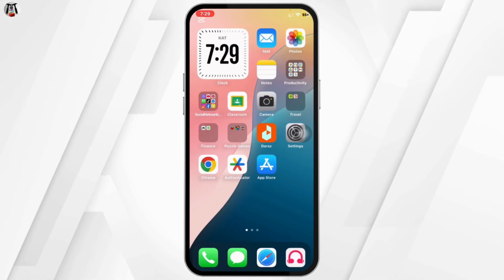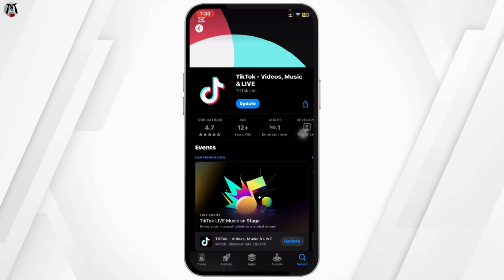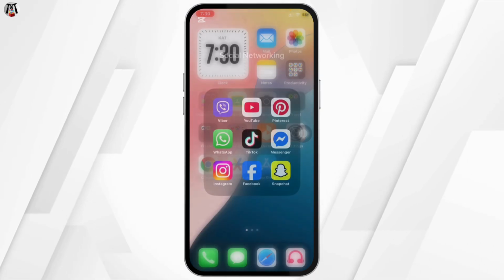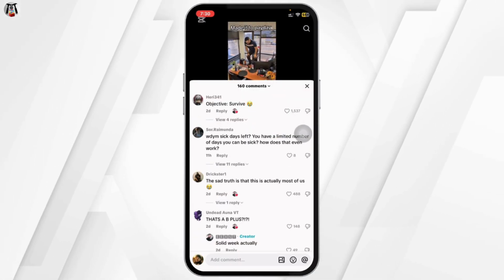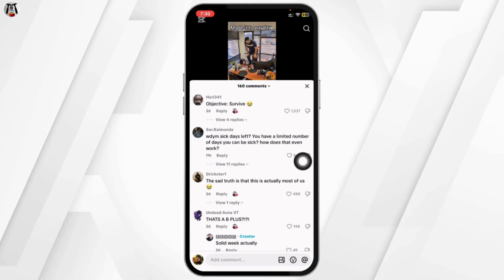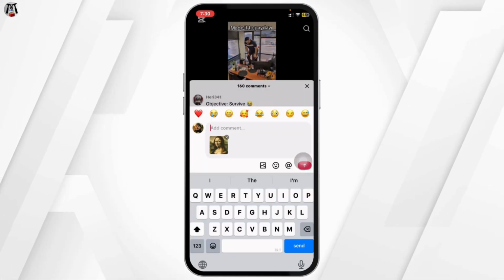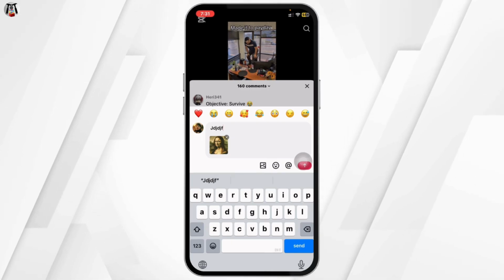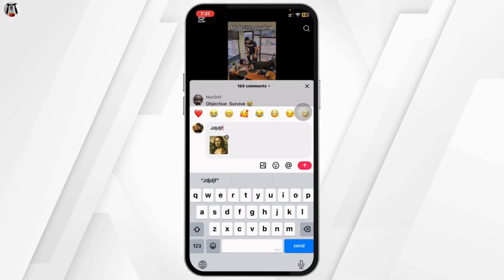How to ADD PHOTO in TikTok Comment iOS & Android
00:00 – Intro
00:05 – Steps to Add a Photo in TikTok Comments Easily

Open the TikTok app on iOS or Android, find the video to comment on, and tap the comment icon. Tap the photo icon next to the text box, select an image from the gallery, and post it with your comment. Make sure the app is updated to the latest version for this feature.